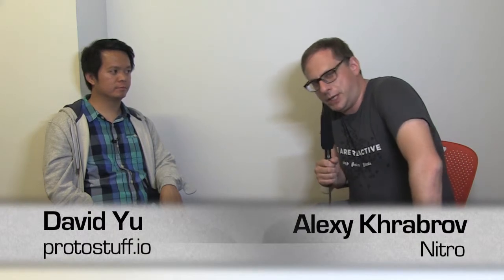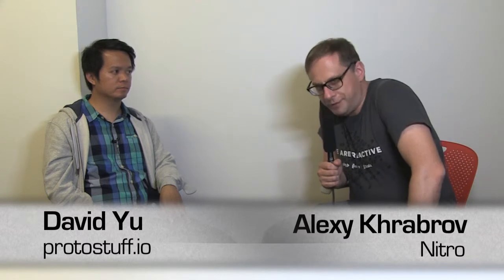SF Scala: Q&A with David Yu, Creator of Protostuff.io, by Alexy Khrabrov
David tells Alexy how he started working on Protostuff, why he is still in the Philippines instead of the Bay Area, and how his applications are built with Protostuff.